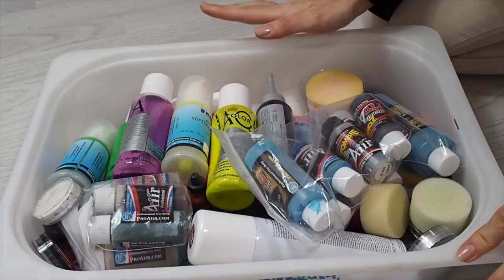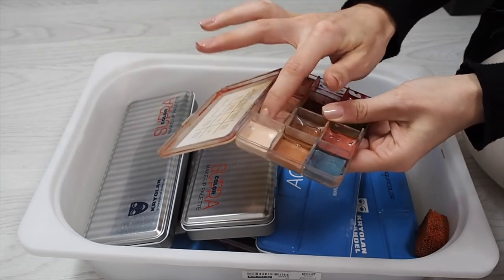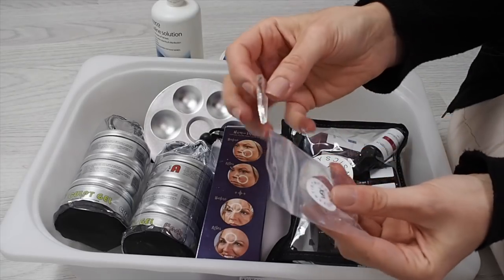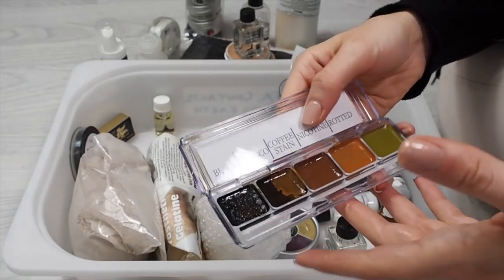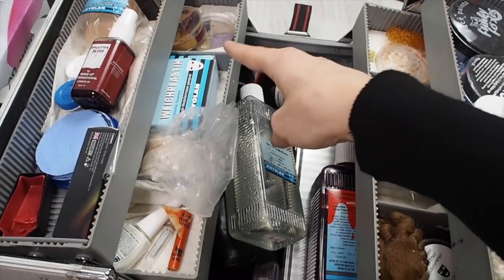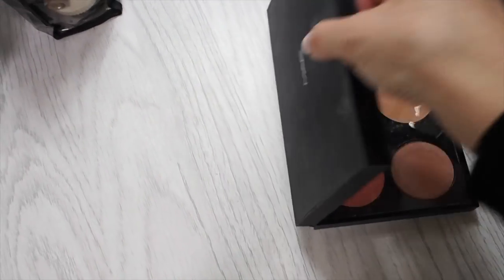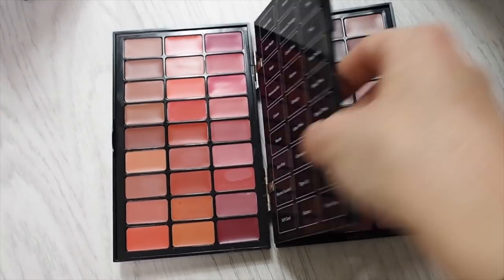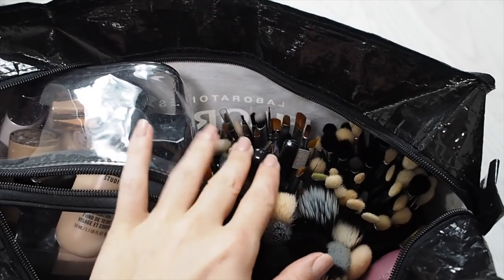Part 2 - My SFX and Professional Makeup Kit | Shonagh Scott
As requested, here is a brief intro to my makeup collection! In this video, I show you the products that are in my SFX makeup kit as well as the professional kit that I take out on jobs with me. If you missed part one of my makeup collection, I showed you the contents of my makeup drawers which you can

Products:
Blenderelle (Beauty Blender Storage Pots)
Fuller's Earth
Rigid Collodion
Mascara Guard (Tweezerman)